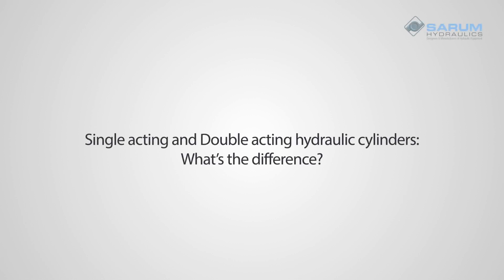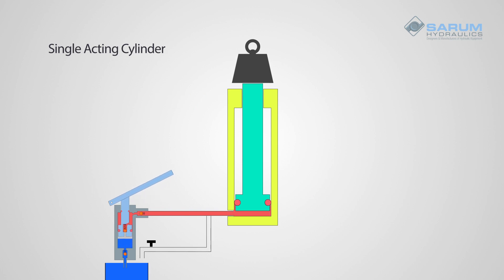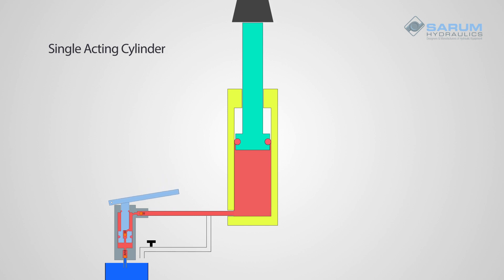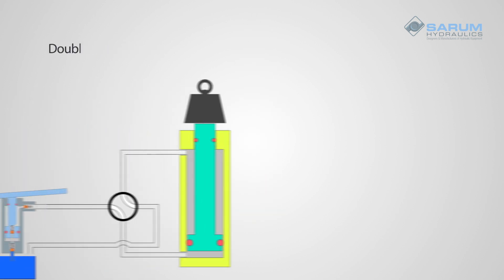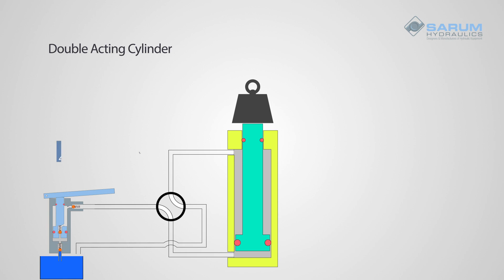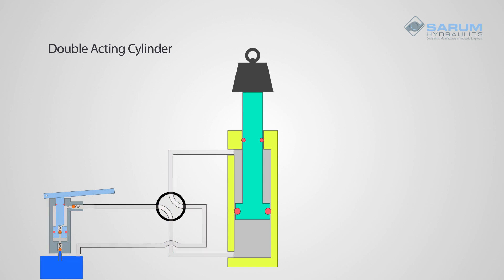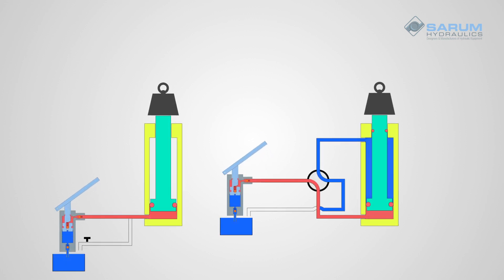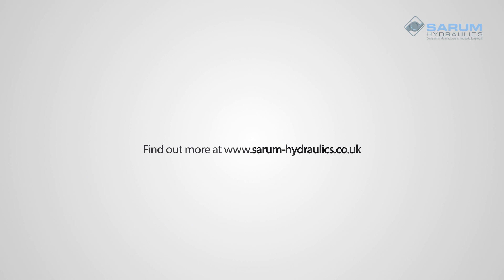Single Acting and Double Acting hydraulic cylinders: What's the difference?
In this video, we will explain the difference between a single acting hydraulic cylinder and a double acting hydraulic cylinder.

A single acting cylinder has a piston rod, a cylinder barrel, a hydraulic seal and normally a bearing to limit how far it pumps out.

When you feed oil or your hydraulic fluid into it through the inlet port, it will extend, exerting a force. In this case, lifting a mass. In this example we’re using a Micropac hand pump to provide the pressurised fluid. Hand pumps are low tech and easy but you could alternatively use an electric pump or air driven pump.

When it has done its work, you need to release the fluid back into the tank. To do this we’ve fitted a needle valve into the Micropac hand pump. You open the valve and the oil flows,letting the mass drop.

You always need a way of returning the cylinder. Either gravity return or use a spring.

So the single acting cylinder will pump out, doing its work and retract when the fluid is released back into the tank. In and out.

A double acting cylinder will allow you to push and pull under hydraulic power. You’ve got a similar piston rod with a seal on the piston. You have a cylinder barrel and a piston rod bearing with an extra seal. This forms a second hydraulic chamber.

You’ll need a four way directional control valve to operate your double acting cylinder. We’ve added one to our Micropac pump.

There are two connections on this valve, one at either end of the cylinder.

Pressurise the bottom of the ram or full bore end to generate force. You need to connect the upper chamber, or reduced bore, to the tank or the ram will jam. The oil has to go somewhere.

You can see the ram is now extending. At the end of the stroke, we are reversing the four way valve so the pressure feed is now connected to the reduced bore end. We can now retract the ram under power and pull the rod back. It doesn’t need a spring or gravity to return it.

The force generated by the hydraulics will be smaller because the area is smaller.

Now you’ve seen single and double acting hydraulic cylinders, or hydraulic rams, in action. A simpler single acting cylinder that needs gravity return and the more complex double acting ram that provides force in both directions.

At Sarum Hydraulics, we supply Micropac manual pumps to operate single and double acting cylinders. And as the hand pump experts, we’ve got solutions for a wide range of demanding applications.